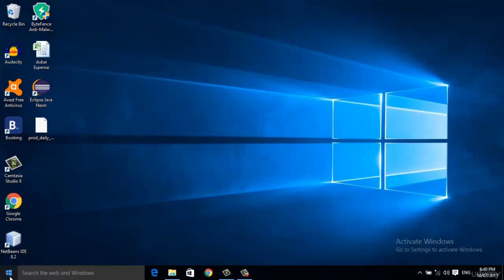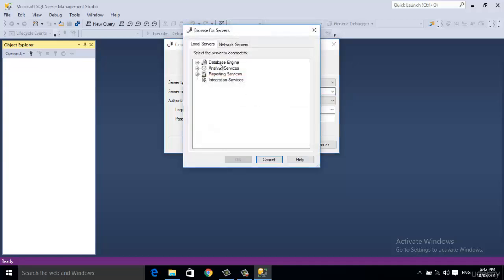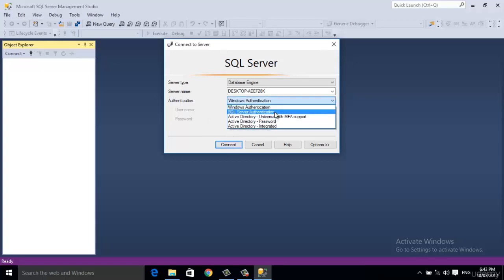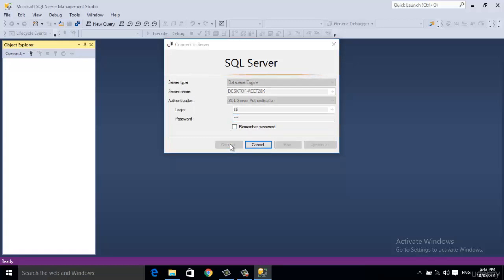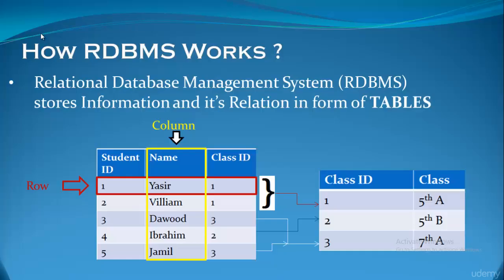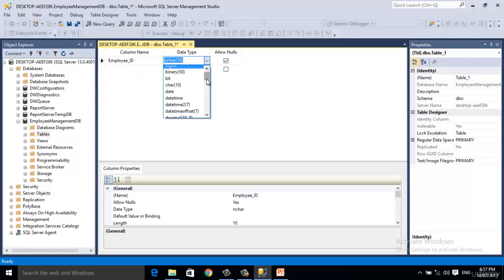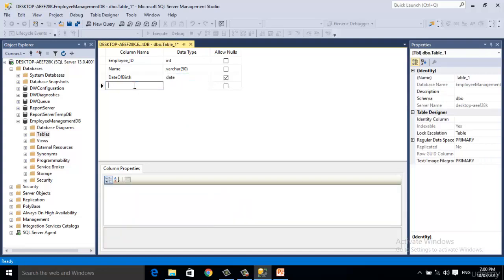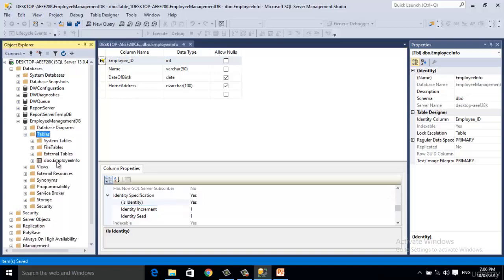03 Create new database Microsoft SQL Server for Beginners to expert